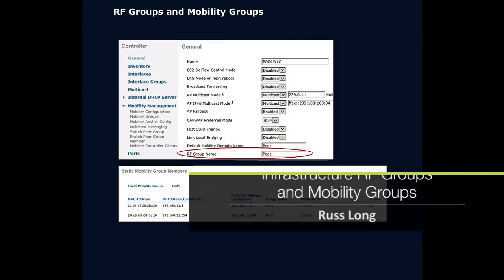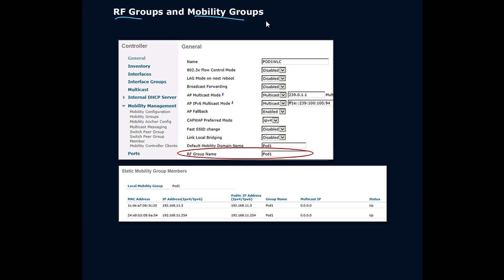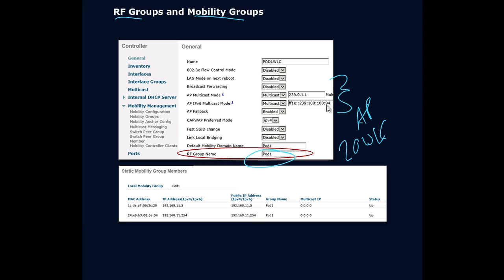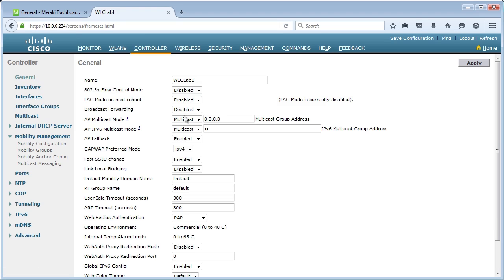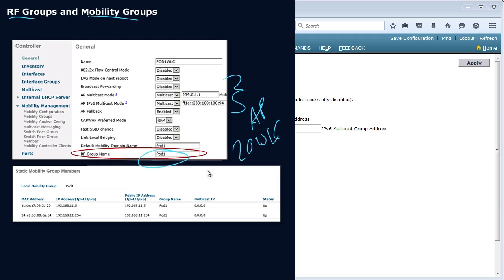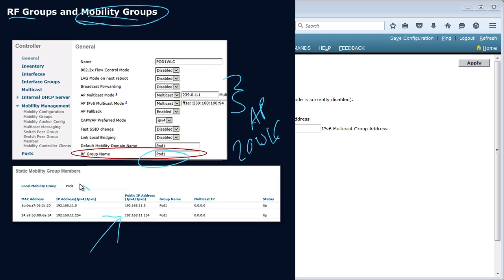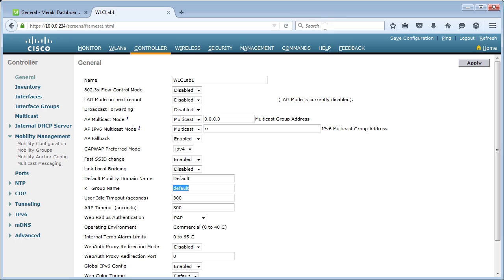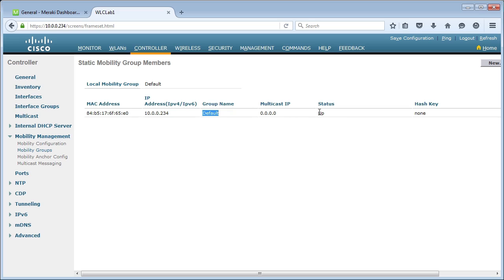Infrastructure RF Groups and Mobility Groups